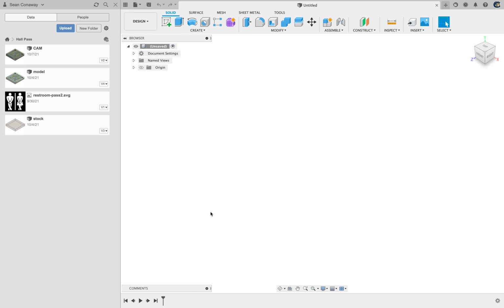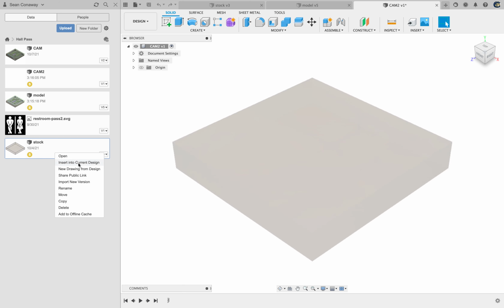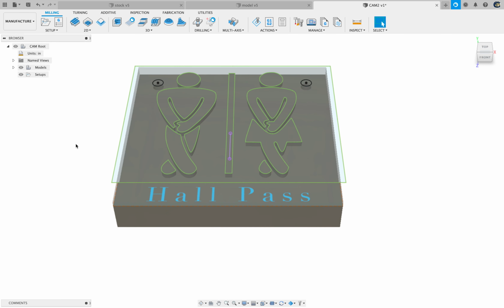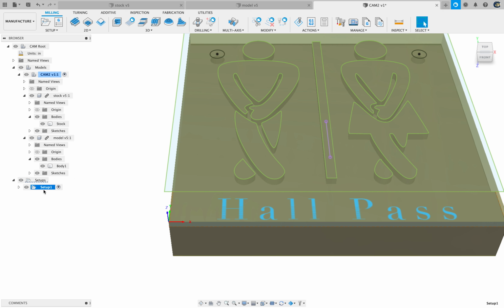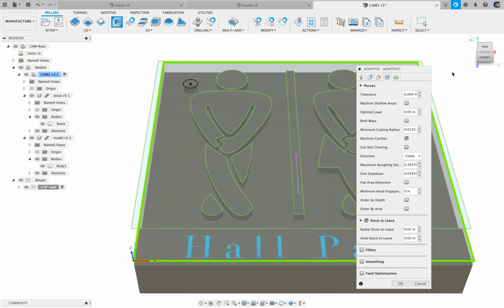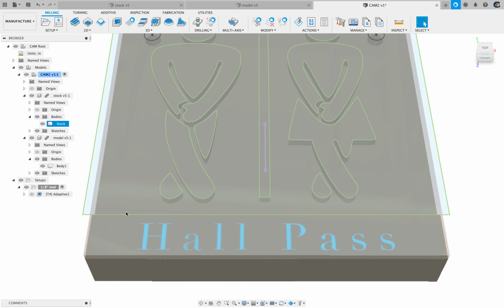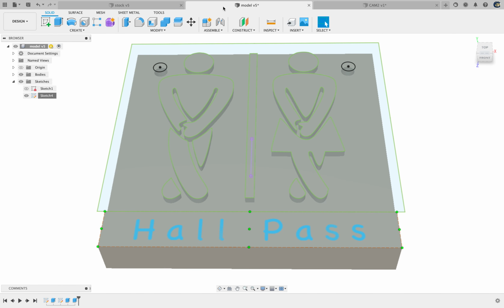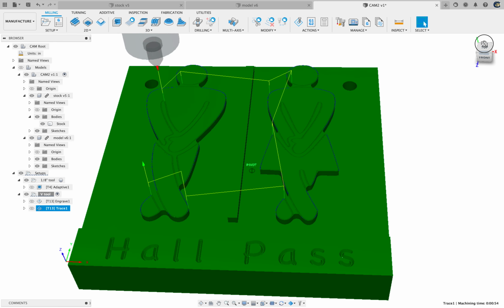setting up tool paths